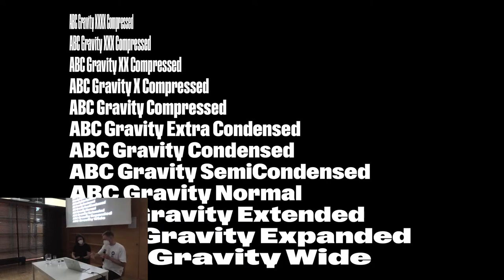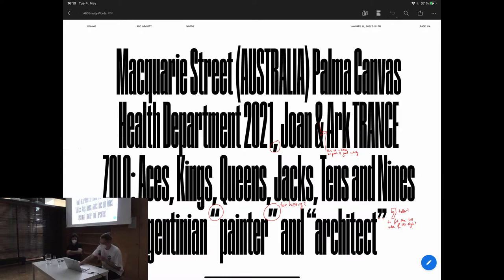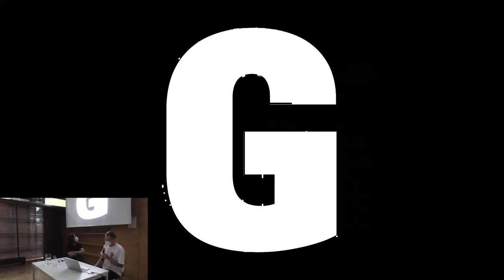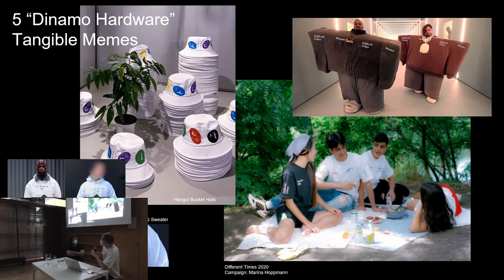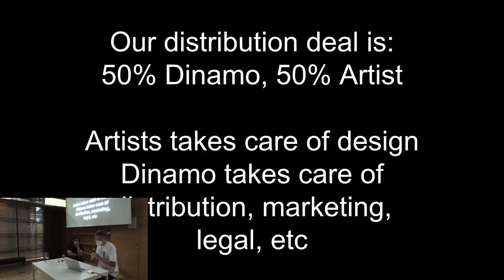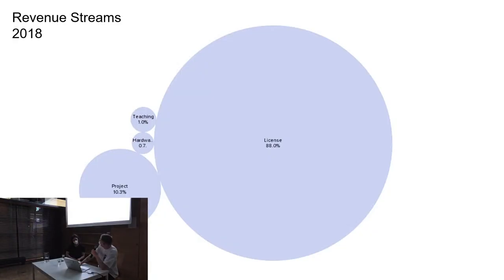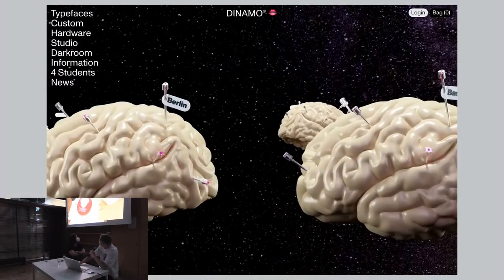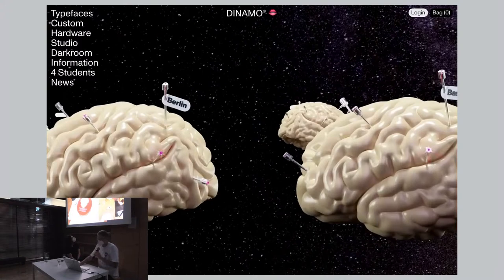Interesting Typeface Triangle ¯\_(ツ)_/¯ – Dinamo Lecture at Klasse Kartak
Beschreibung:

Dinamo will talk about their variable way of working and the use of in-house design tools as a method to explore new aesthetics and the gestural potential of typefaces and, more recently, what considerations influenced the making of their new website. For the business people amongst us we’ll take a glimpse into 1 year of collected sales statistics that lead to creating and offering a new model to license fonts, and try to fortune-tell where all of this might be going.

About Dinamo:
Dinamo is a Swiss type design practice offering retail and bespoke typefaces, design software, research and consultancy. Dinamo has spaces in Basel & Berlin, and satellite members in several locations more. They’ve recently published three self initiated projects using variable font technology: DinamoDarkRoom.com, DinamoPipeline.com and the Whyte typeface family. Clients include Kunsthalle Zurich, SSENSE, Warp Records, Instituto Svizzero, Rimowa, MIT Boston & Yale Architecture Press. Members of Dinamo are visiting teachers to various art academies and have been invited for workshops and lectures by educational institutions internationally. In 2017, Dinamo was awarded the Swiss Design Award by the Swiss Federal Office of Culture. Johannes Breyer and Fabian Harb are members of the AGI (Alliance Graphic Internationale).